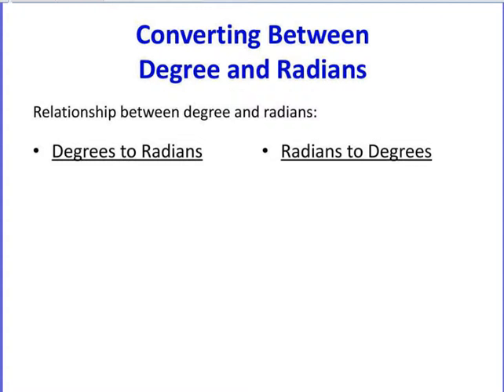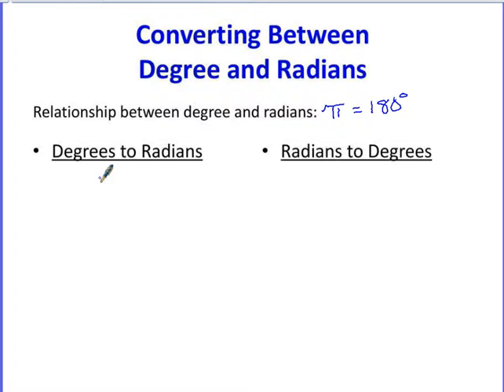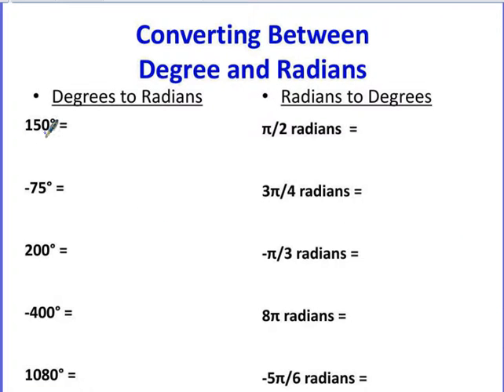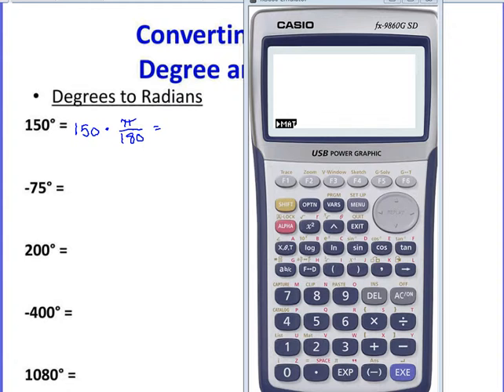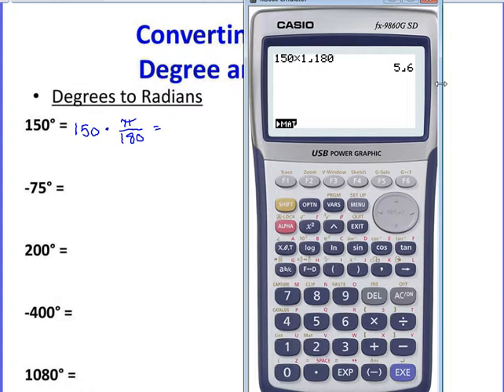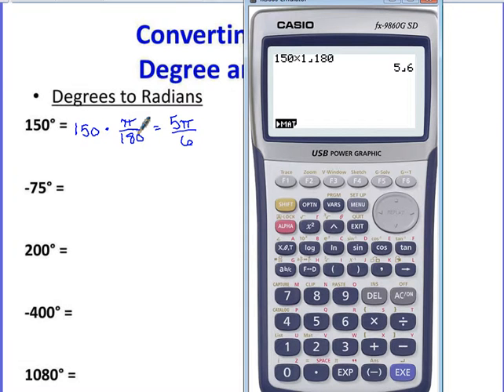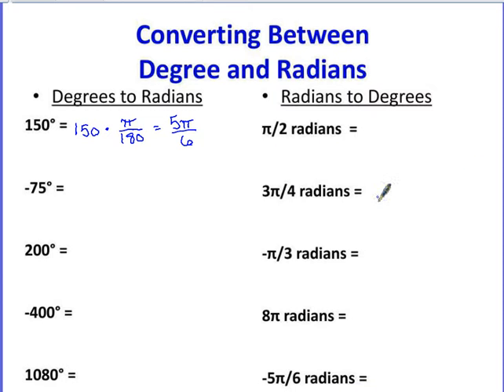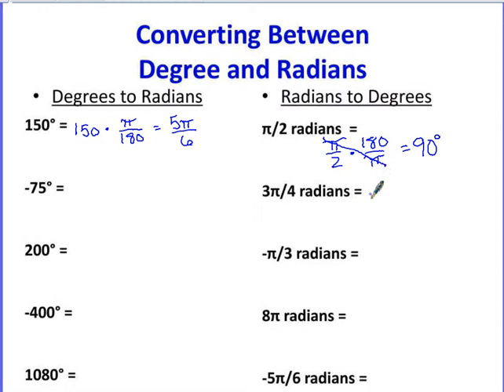T.1.J Notes - Conversions